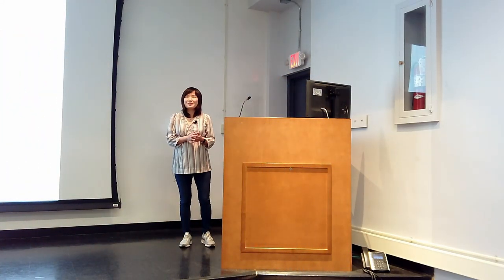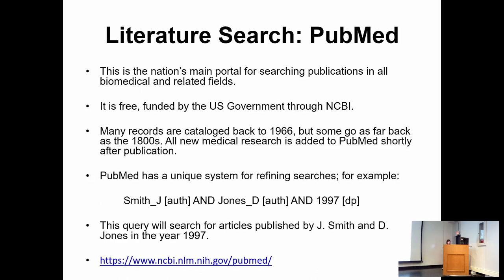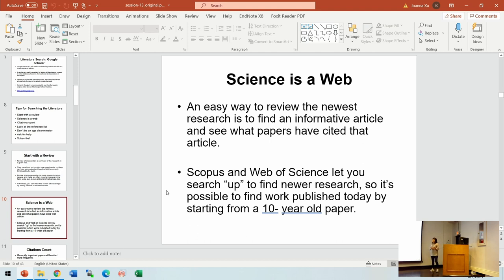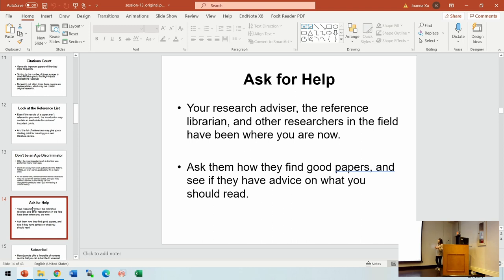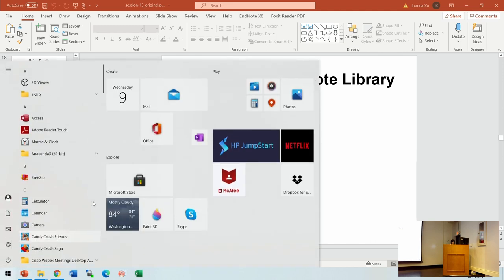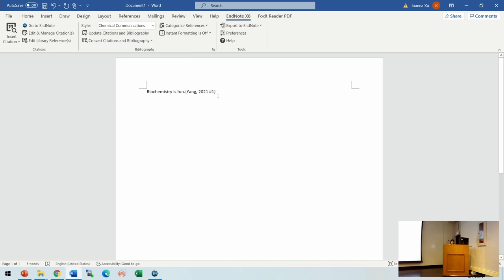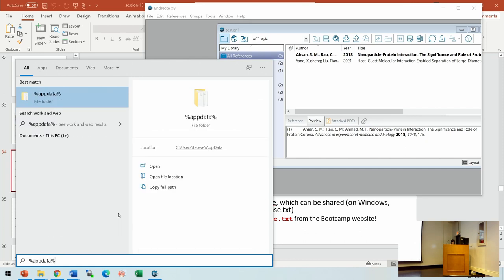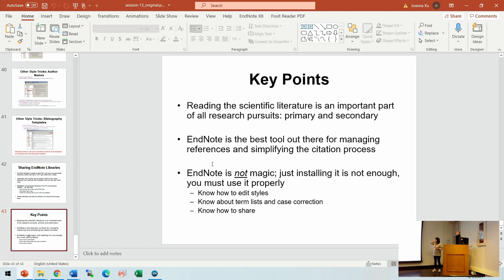Literature Databases and Using EndNote (Session #13, Biochemistry Boot Camp 2021)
All science is built on the foundation of previous experiments, and the results of these experiments can be found in scientific publications. In this session, Dr. Joanna Xu from Mississippi State University, a postdoc in the Fitzkee Lab, explains what the scientific literature is, and she suggests effective ways to search for scientific papers. Finally, she demonstrates how EndNote software can be used to manage the papers you read and simply the development of reference lists. She also discusses more advanced topics like term lists and case correction.

This video was supported in part by the US National Science Foundation (NSF) under award MCB-1818090. The views expressed in this video are those of the presenters and do not necessarily reflect the views of the NSF.